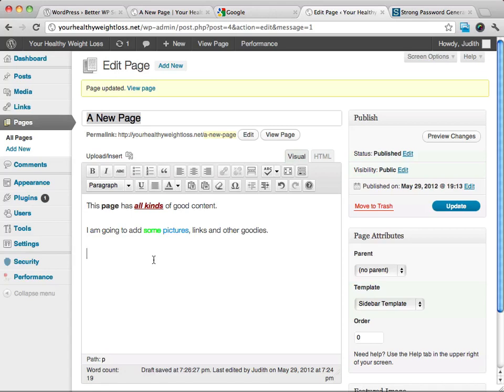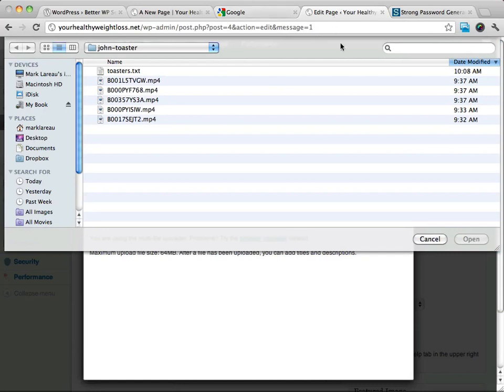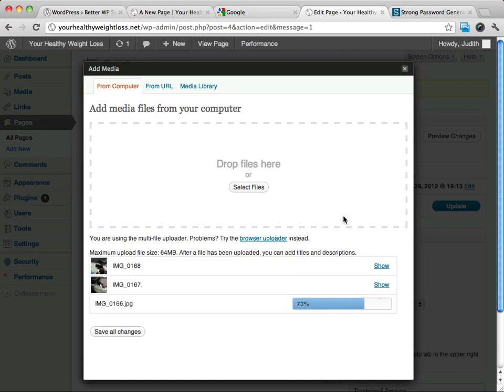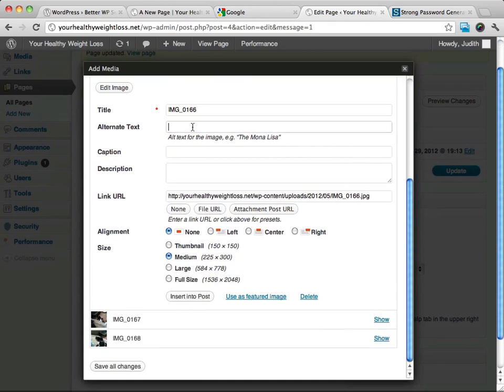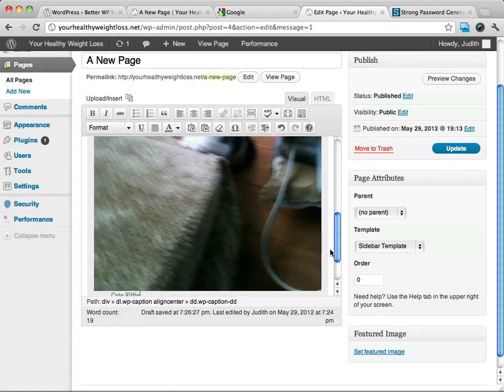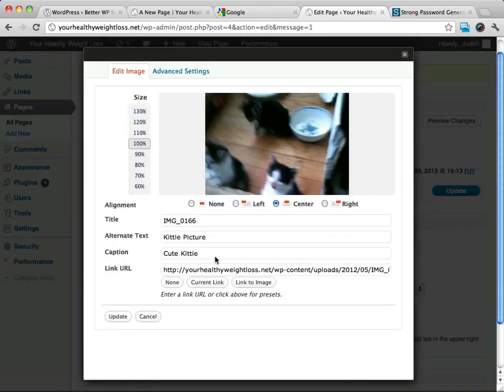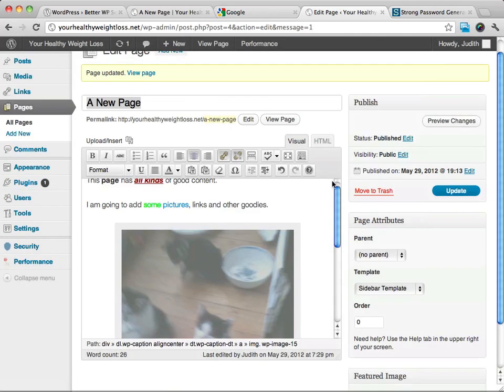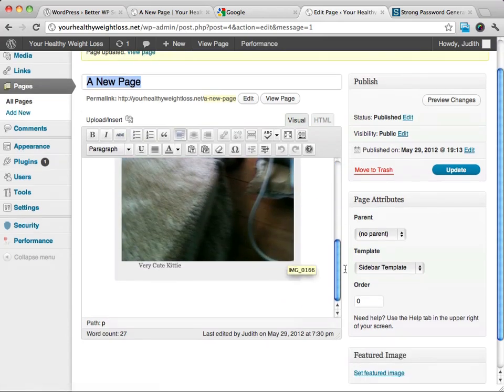Video #11 How To Add Images To WordPress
Video #1: How To Install WordPress Quickly
 Video #2: How To Set Your General Settings
 Video #3: How To Adjust Discussion Settings
 Video #4: How To Set Permalinks For Your Site
 Video #5: Finding And Installing Plugins
 Video #6: More Security With Better WP Security
 Video #7: How To Strengthen Your Password
 Video #8: Difference Between Post And Page
 Video #9: How To Style Your Content Page
 Video #10: Inserting Hyperlinks Into Your Content
 Video #12: Adding A YouTube Video To Your Page
 Video #13: How To Modify Your Sidebar Widgets
 Video #14: How To Add New Categories
 Video #15: Adding New Links To Your Blogroll
 Video #16: Adding New Users To Your Site
 Video #17: Finding Free Themes For Your Site
 Video #18: How To Use Menus In WordPress